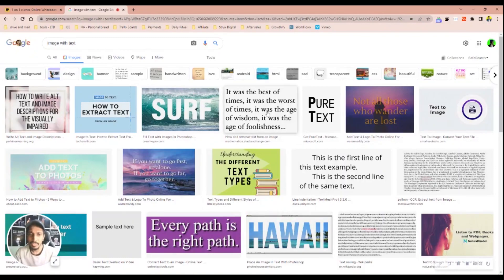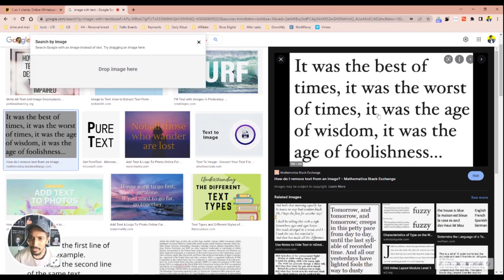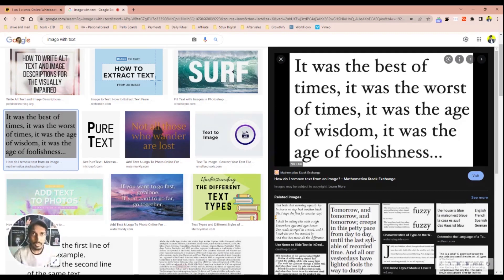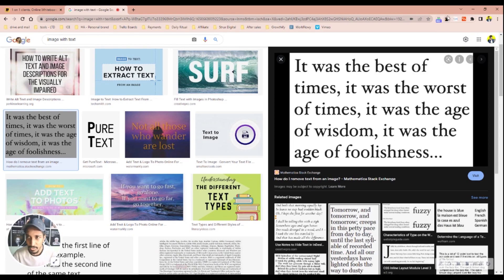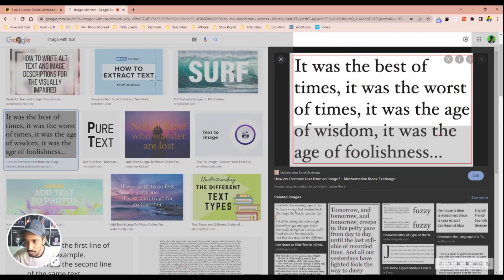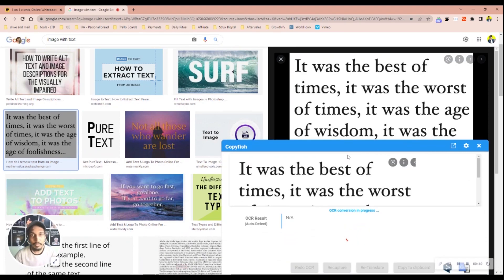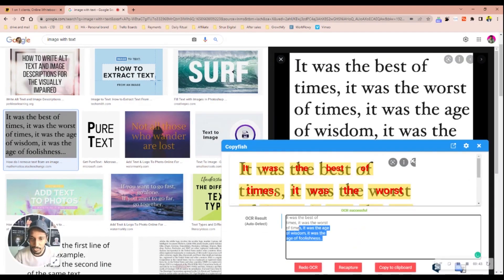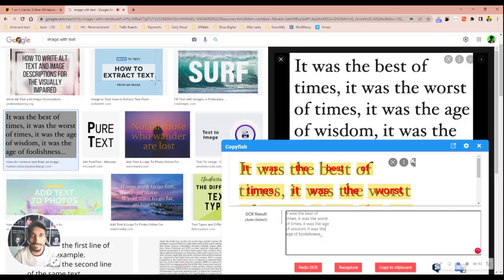Copy Fish Extension | Copy Text from Image | Himanshu Agrawal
👉 Forgot to Tell you About Myself
This is Himanshu Agrawal and I help Experts and Service Providers to start and grow their businesses from scratch to 6-7 figures as fast as possible without ads, expensive software.

I am the founder of an Internet coaching empire and we specialize in helping you get high ticket clients for your business by following a proven 100% success rate system

My journey started as a college drop-out who founded 3 internet startups in two years while after that working and racing for the corporate ladder after those years (I even worked in amazon)

The reason I created this youtube channel is to provide maximum value to business owners so that they can leverage my learnings and don't make the same mistake as i did
For fun, I like to solve problems, play chess and build businesses.

You can expect things like lead generation, closing sales, content marketing strategy, content strategy, building team culture, having time freedom, etc.

I reply to all comments personally so drop your queries

👉 Here are some links that may help you a little bit on your journey

➡️If you are a Coach/ Consultant or Service Provider struggling to Grow your Business then Here is FREE Training to Solve that.

➡️ I Post Regularly on INSTAGRAM and Would love to connect with you Over there.

➡️ You can definitely Check Out my Podcast Tap into knowledge Bombs while you are Driving or...

➡️ How to never be lazy again (no matter what)

➡️ What Software should you use If you are a Course Creator